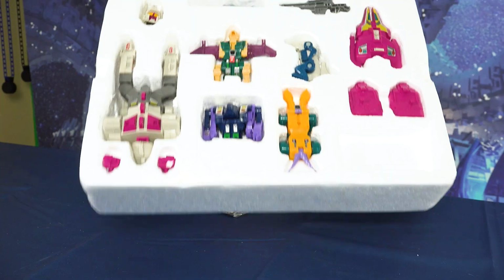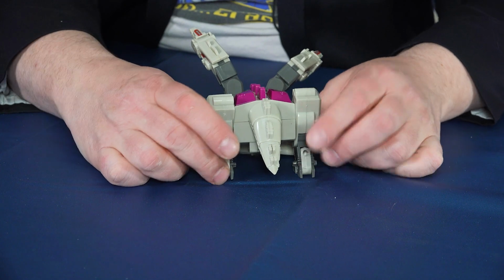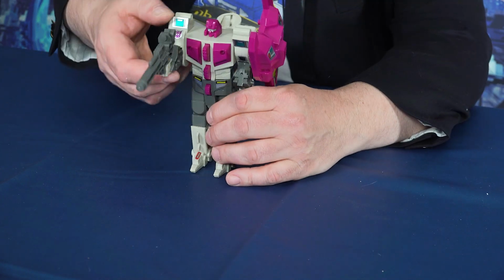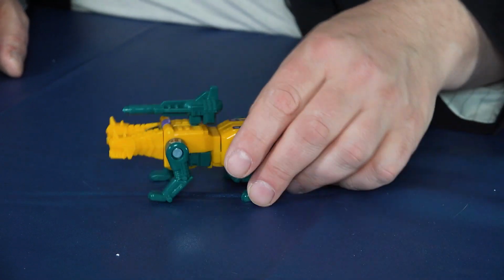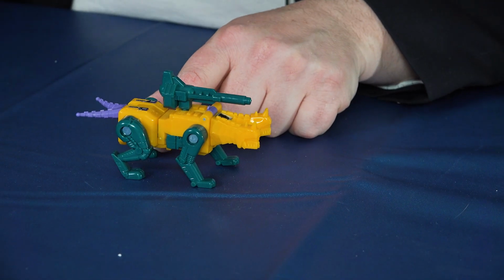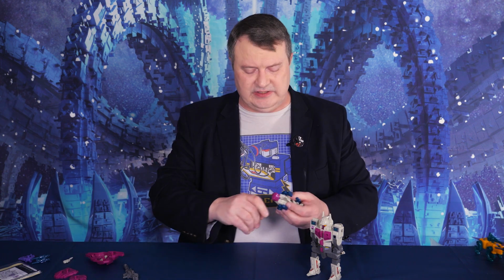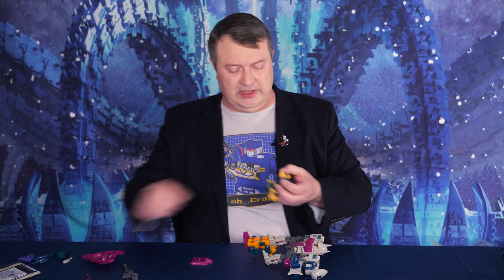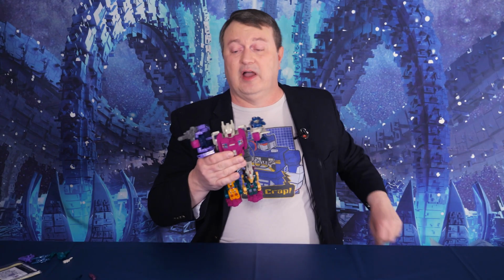TRANSFORMERS G1 “Reissue” Abominus Knock-Off Review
In the world of Transformers, Abominus is formed from five Terrorcons. They can all be found in this “reissue” gift set, which is a knock-off/counterfeit of the original. But how is the quality? Captain Kyle reviews to see if this holds up to the originals.

The Terrorcons are a Decepticon sub-group consisting of Sinnertwin, Rippersnapper, Blot, Cutthroat, and the leader, Hun-Grr. This counterfeit is a duplicate of the original giftset and contains all the stickers, instructions, tech specs, and the decoder.

If you’d like to get this from Ali Express, use this

(Note: There may be options without the box as well)

This set of toys was NOT made by Hasbro or Takara and they will take no responsibility for the quality of them or liability for any quality issues.